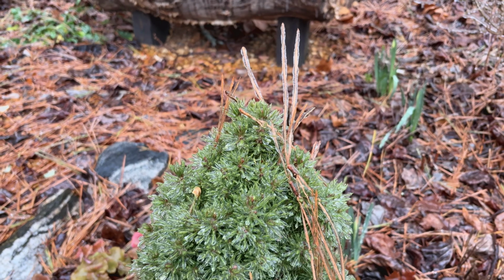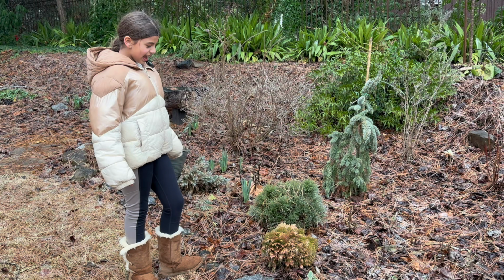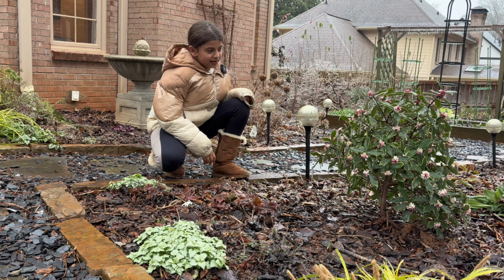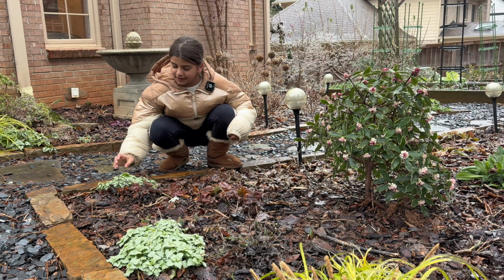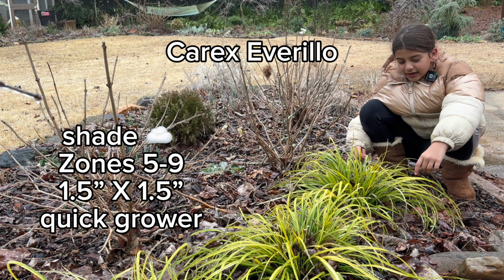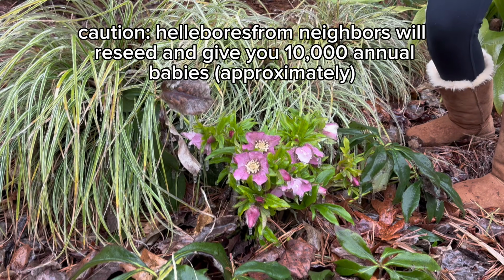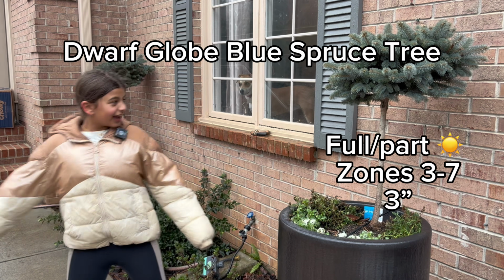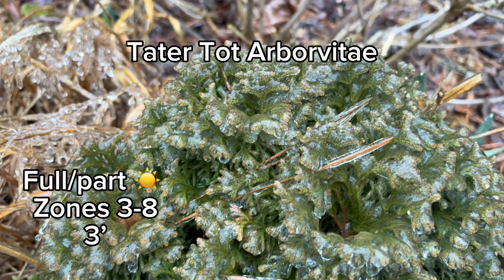Icy Garden Tour - low maintenance winter interest that thrives in the southeast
We're only a few months away from Spring. and blooms... and GREEN! In the meantime, here are the shrubs that have made my garden feel a little less sad this winter. I garden on 0.5 acres, so all of the evergreens in my garden are "cute sized" -- aka, under 3'; so they're easy to tuck in anywhere and don't require annual pruning or fussing. Special guest appearance by my 10.5 year old -- so you get her perspective + my favorites as well. Hope you stayed warm in safe in this ice storm!

In this video:
 @SouthernLivingPlants   compact evergreen shrubs & perennials
@pwcolorchoice compact evergreen shrubs

Most of these shrubs were bought locally at either:
Growers Outlet

I’m on a mission to help make gardening easier and more accessible through sharing easy to understand garden content on social media and YouTube. I’ve been gardening for over a decade and am here to share what I’ve learned from all the plants I’ve previously killed — so maybe you can skip that phase. I live and garden in Atlanta, Georgia — so most of the content I share will be most relevant to gardeners in the southeast. I know gardeners are making the world a better place, so let’s get growing together.